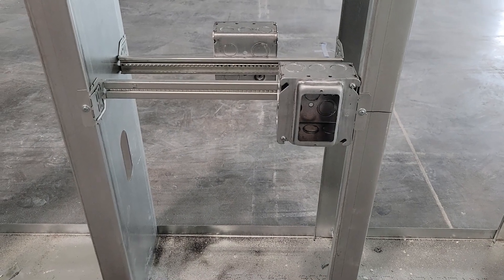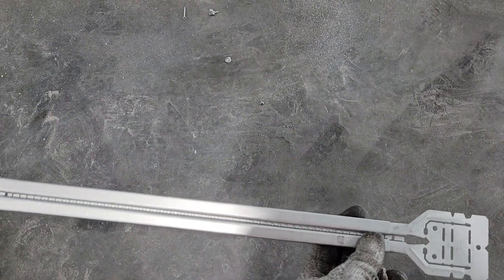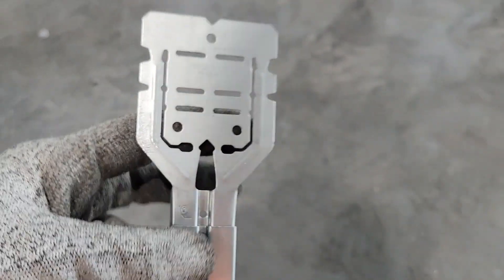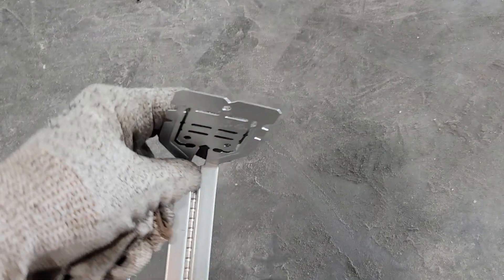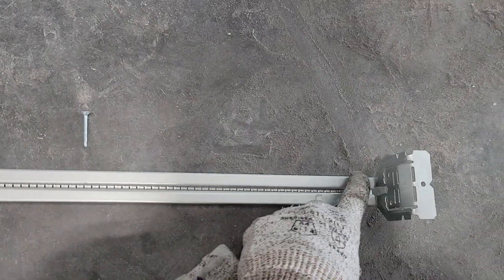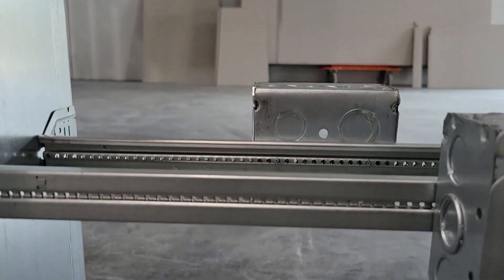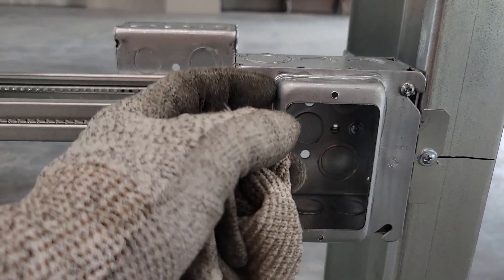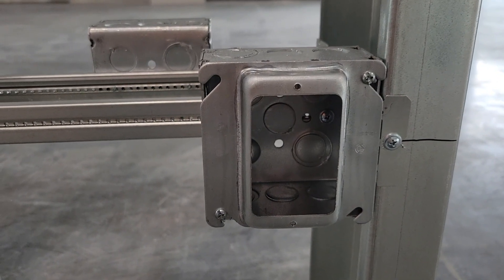Mounting Outlet Boxes With Telescoping Brackets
This video shows one way of mounting metal outlet boxes. These telescoping brackets are perfect for getting your box exactly where you want it. Telescoping brackets are also perfect for putting boxes side by side between studs. They offer unparalleled support. This keeps your 4 square boxes from getting pushed back into the wall during use. We hope this video helps you.